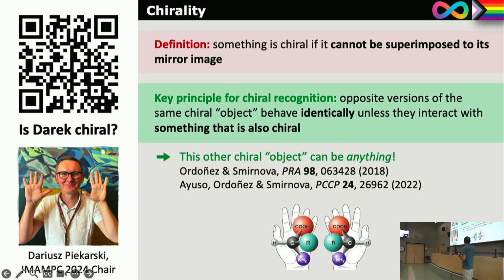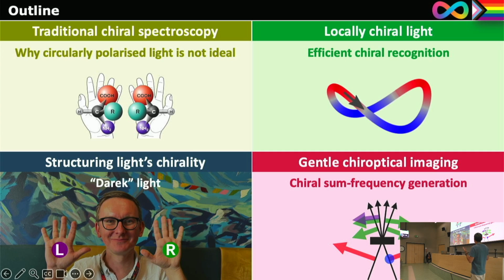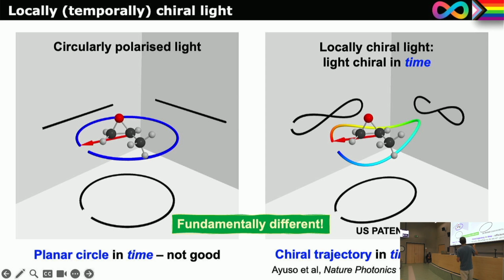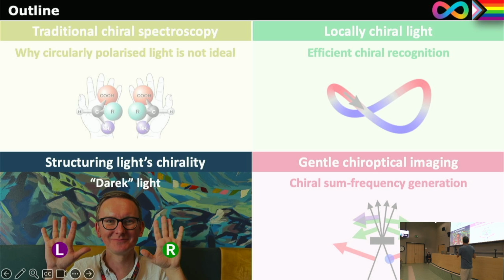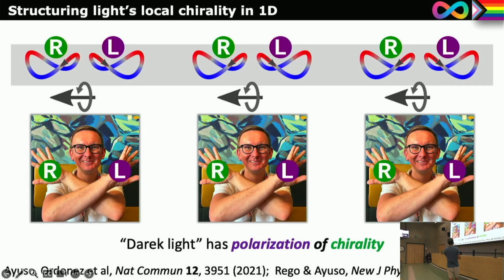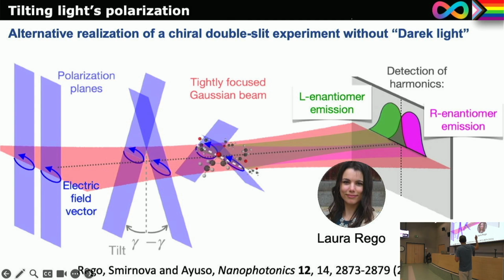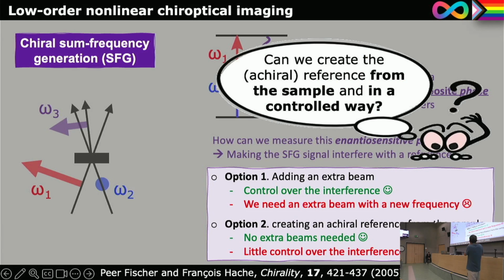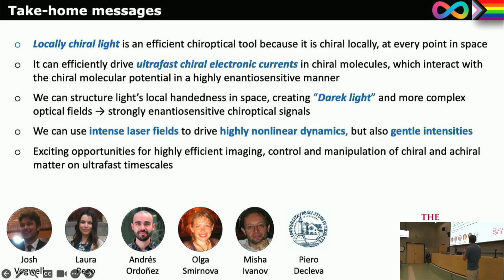David Ayuso "Ultrafast control over chiral sum-frequency generation"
Hot-topic talk by David Ayuso (Queen Mary University of London):
"Ultrafast control over chiral sum-frequency generation"